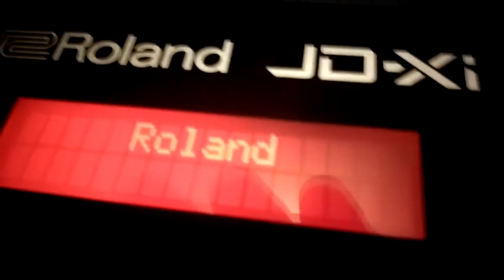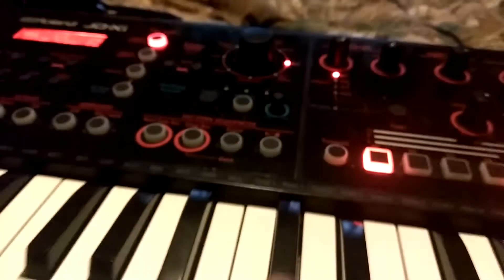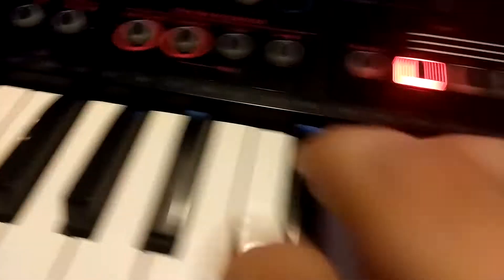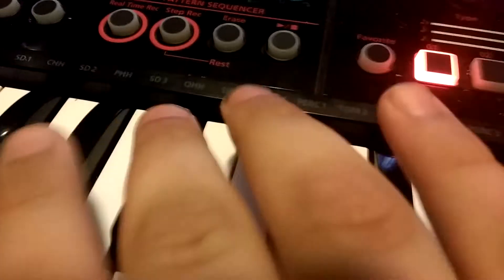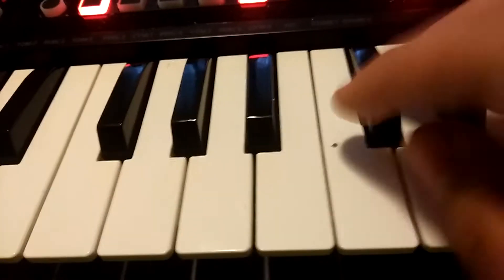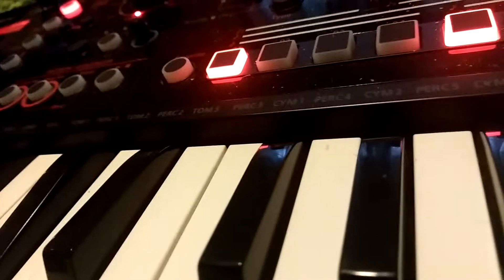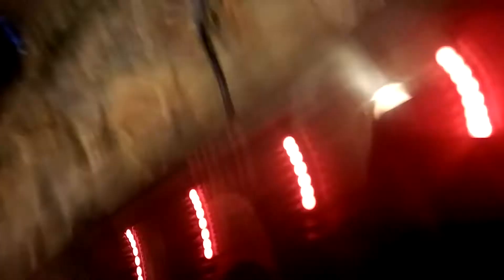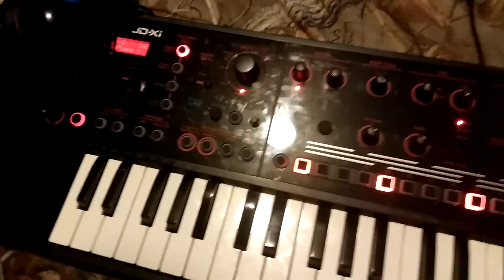Roland jd xi with 2 loose keys still works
The plan is to get the b flat and d flat keys repaired, but it still works. I couldn't ask for a better synth then this